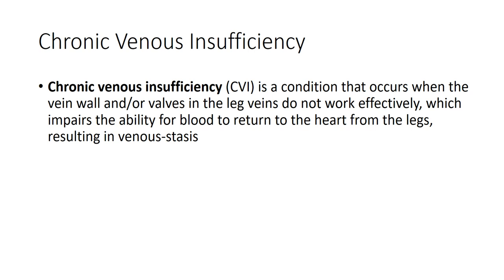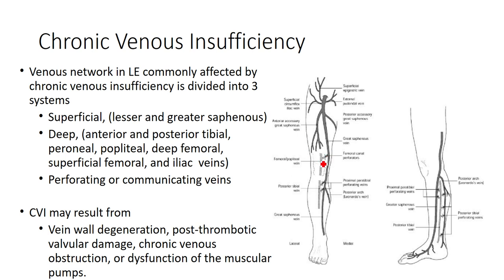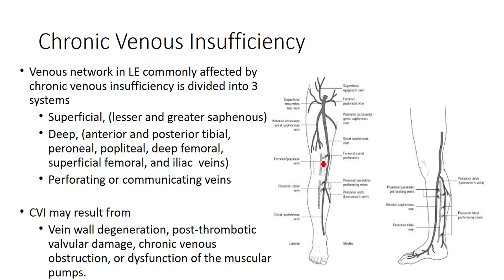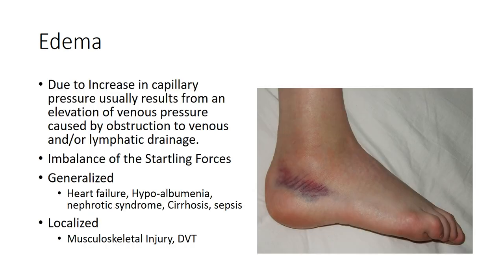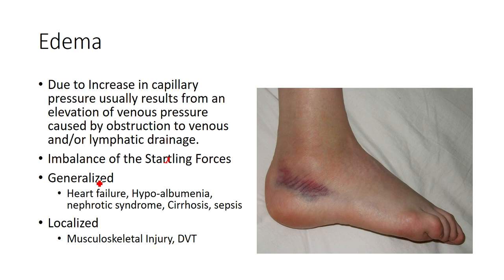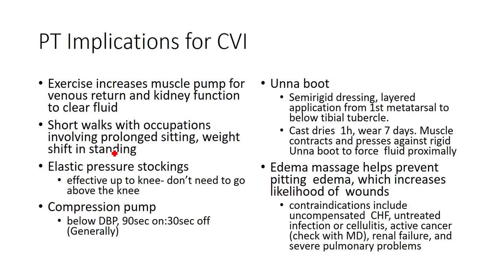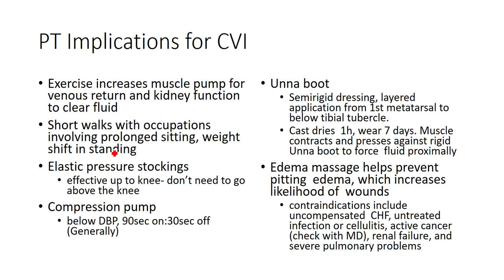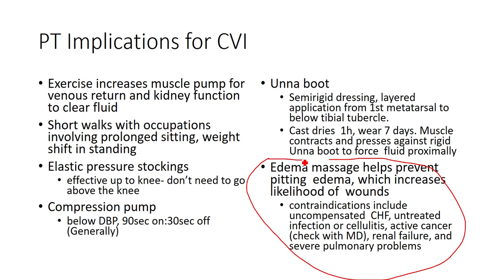PVD and CAD 5: Peripheral Venous Disorders